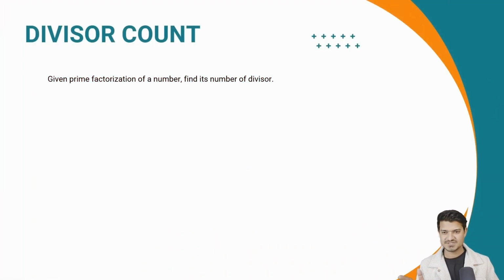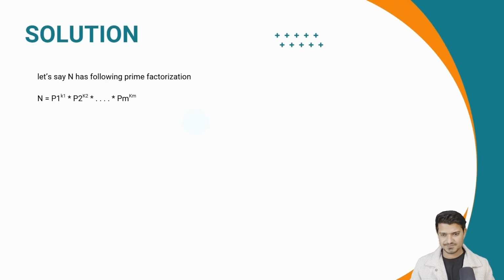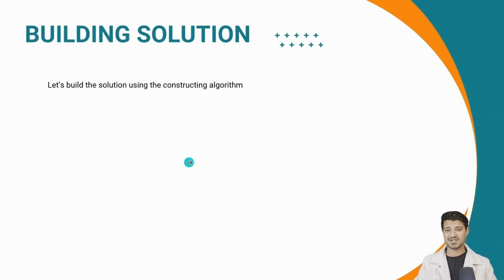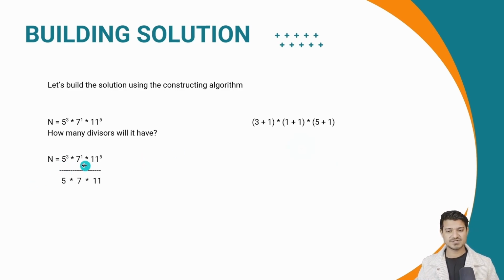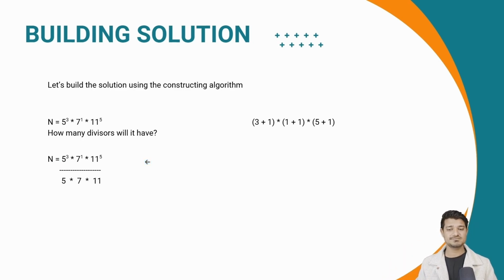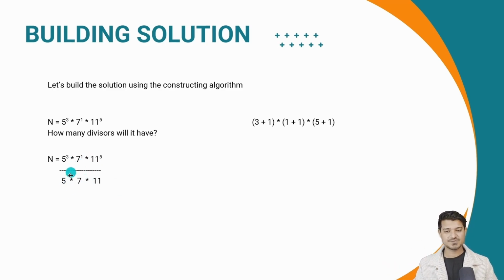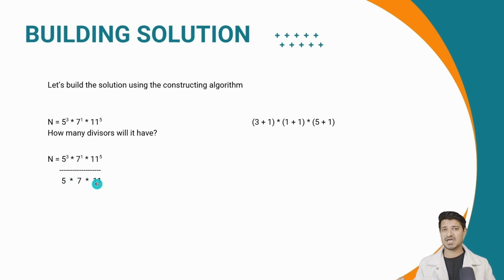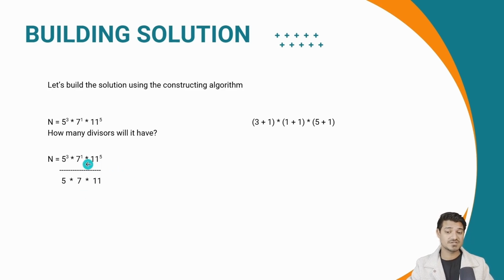L03: Number of divisors from prime factorization | NT 2025 Course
in this lecture we will learn how you find the number of divisors of a number from its prime factorization.